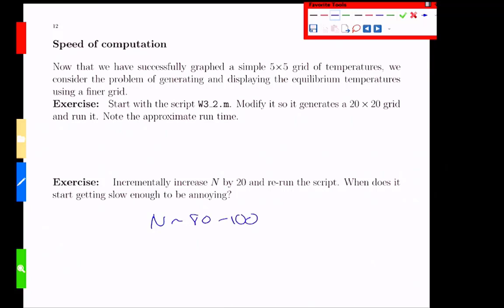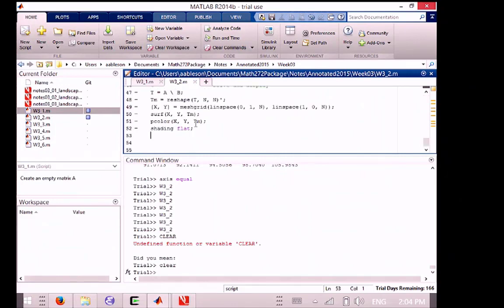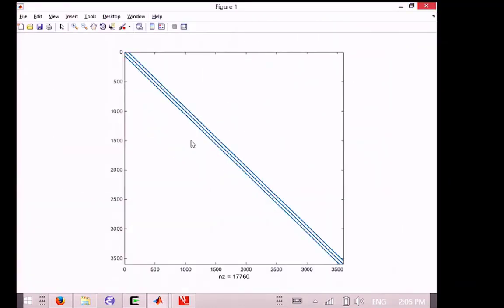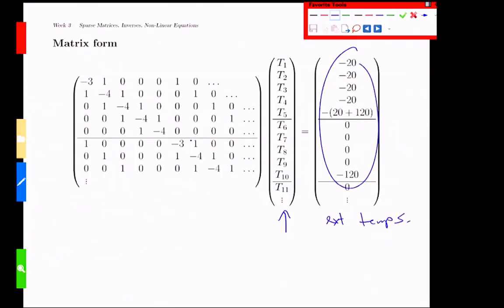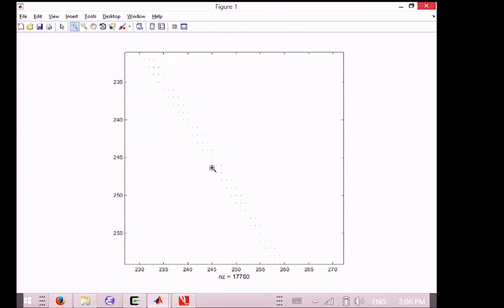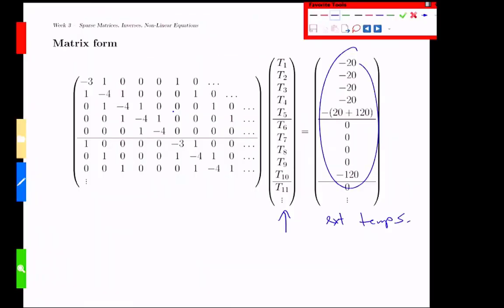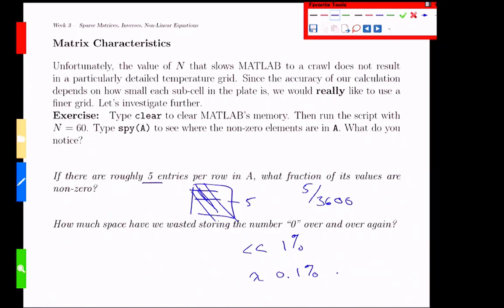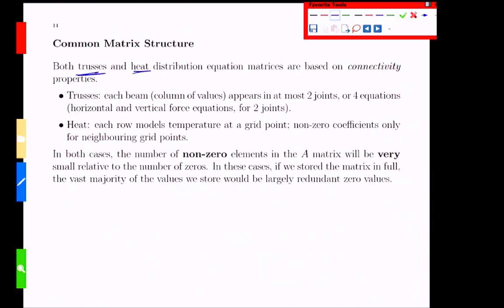Week 3-10 Speed of computation - MATH/MTHE 272